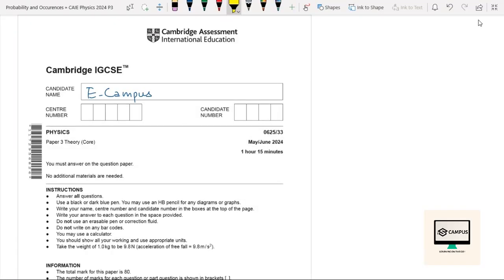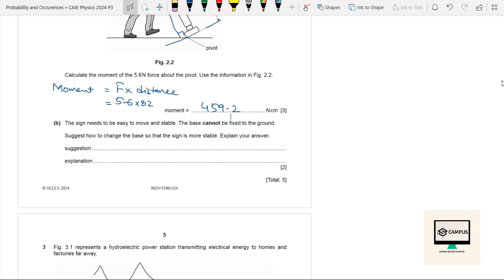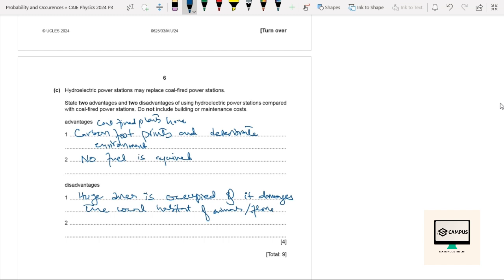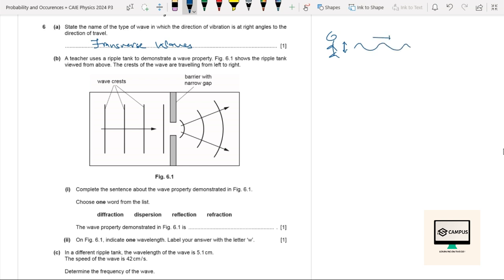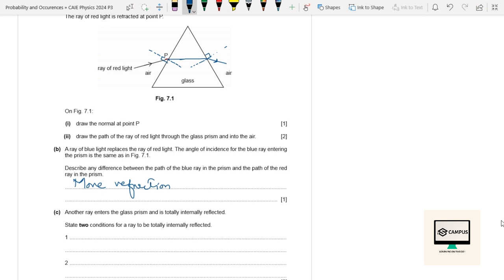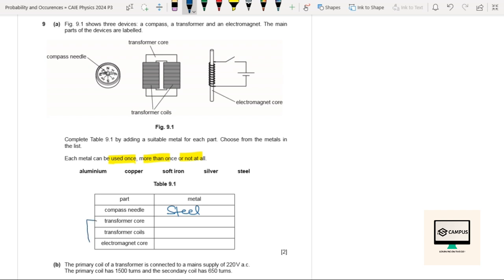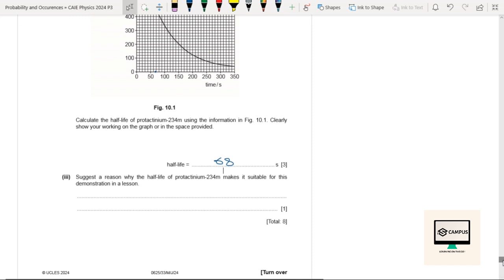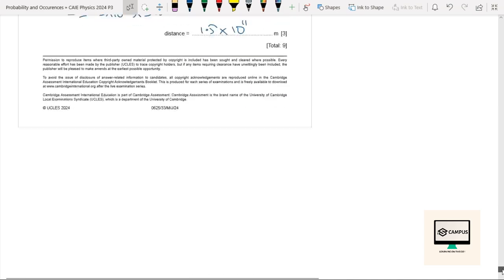CAIE IGCSE Physics Paper 3 | May/June 2024 | Solved !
E-Campus is a premier online tutoring platform specializing in science education for British and Australian education boards offering personalized support to help students achieve top grades. Learn with experienced educators from the comfort of your home!

In this video, we go through the detailed solution of the 2024 CAIE IGCSE Physics Paper 3 (Variant 33). Watch for a comprehensive breakdown, step-by-step explanations, and key tips to enhance your understanding of the concepts covered in this exam.

Feel free to drop your questions in the comments below! We're here to help and will respond as soon as possible.

Time Stamps
00:00 Introduction to the Solution Video;
00:36 Question 1;
05:24 Question 2;
08:46 Question 3;
15:40 Question 4;
19:17 Question 5;
21:59 Question 6;
24:19 Question 7;
32:54 Question 8;
35:20 Question 9;
40:04 Question 10;
45:50 Question 11.